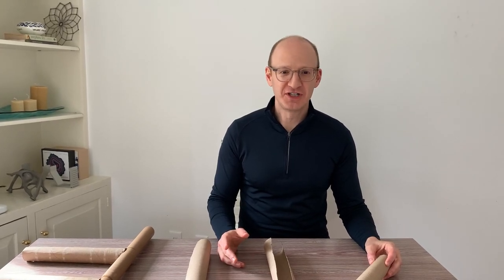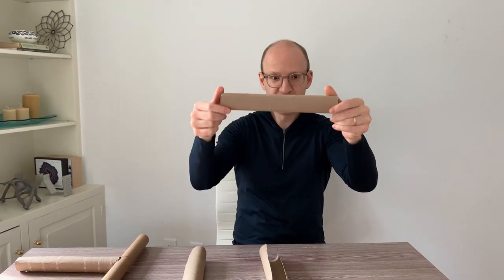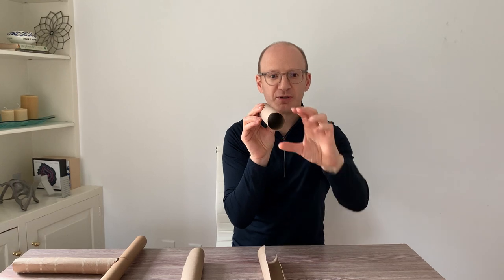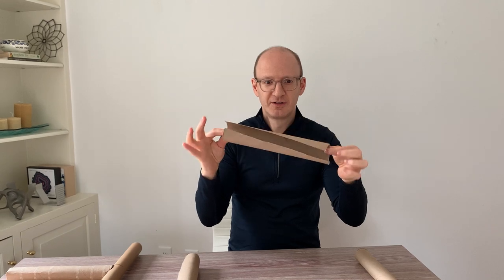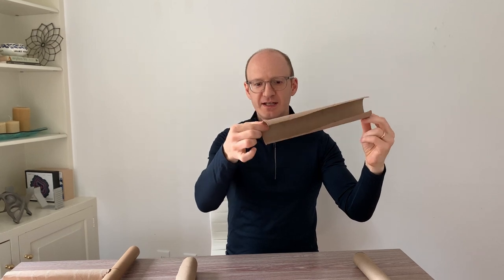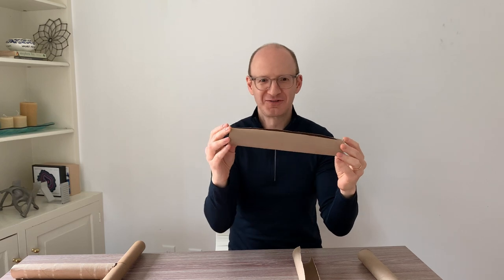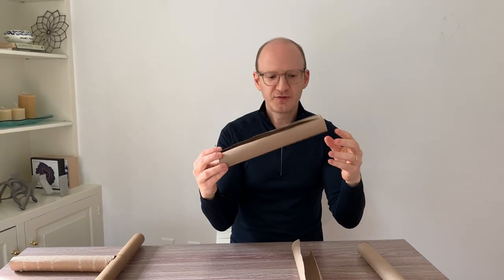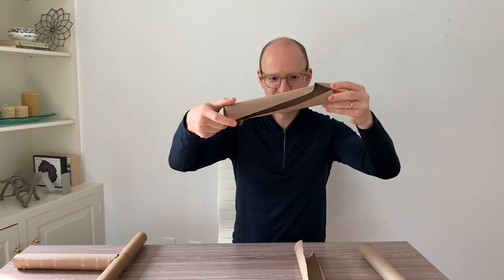How Torsion Works! (Structures 6-3)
Tubes carry torsion and here we see how they do that, why little changes can mean they won’t do it as well, and how we can use torsion to design interesting structures.  Enjoy!

I'm Paul Kassabian. I'm a structural engineer and a Principal at SGH in Boston, MA.  I taught graduate students at MIT for nine years and currently teach on/off at Harvard's Graduate School of Design (GSD).  These are videos based on my years of teaching structures to students.